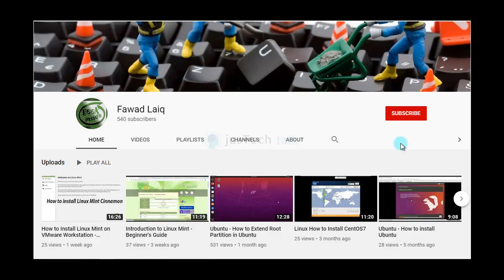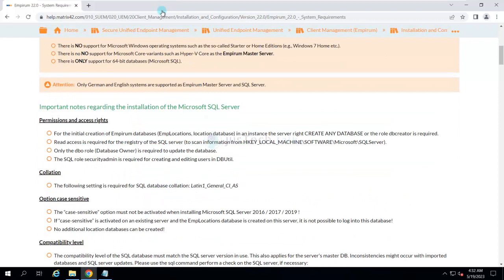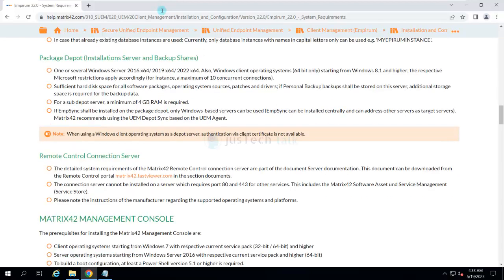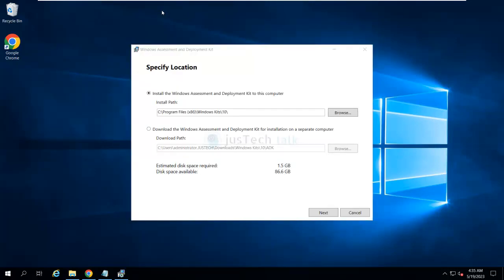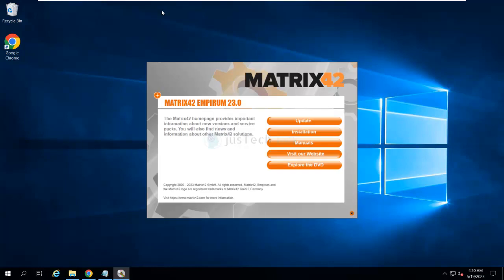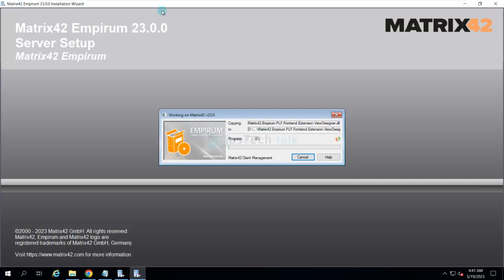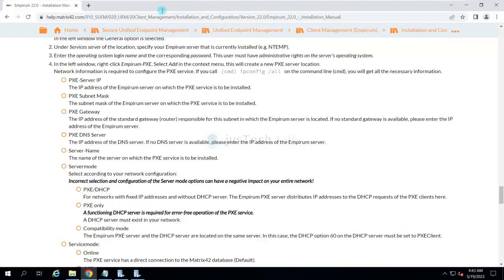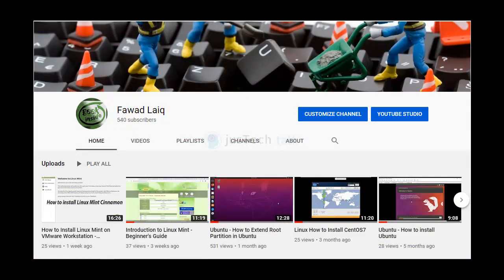How to Install Matrix42 Unified Endpoint Management - Empirum - Step by Step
In this video I have explain step by step installation of Matrix42 Unified endpoint Management tool "Empirum". Following videos will follow the creation of database and installation of required services and working with the tool including installation of packages, patch management and configuration variables etc.

- How to install M42 UEM
- How to install Matrix42 UEM
- How to install Empirum by Matrix42
- How to install Matrix42 Emipirum